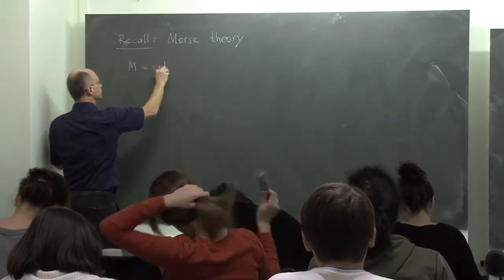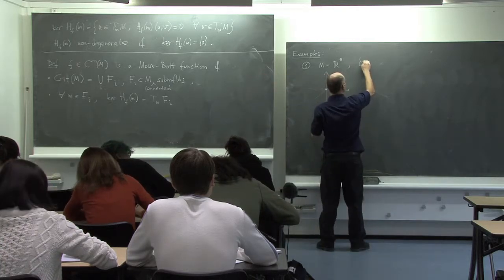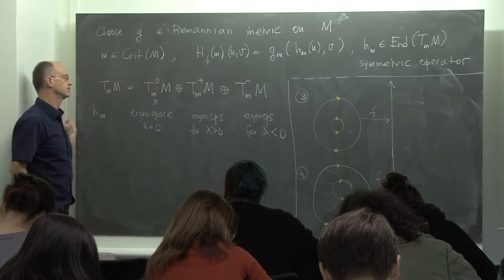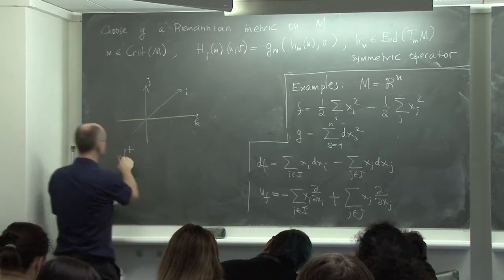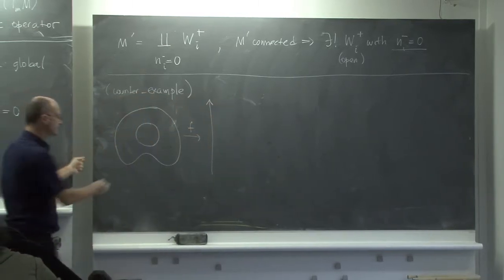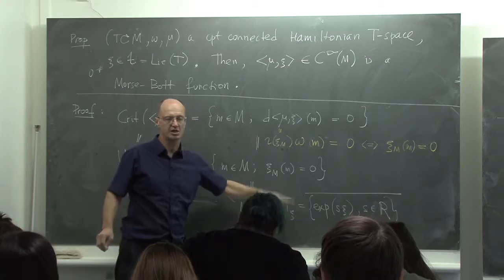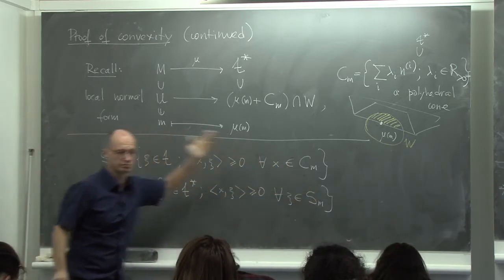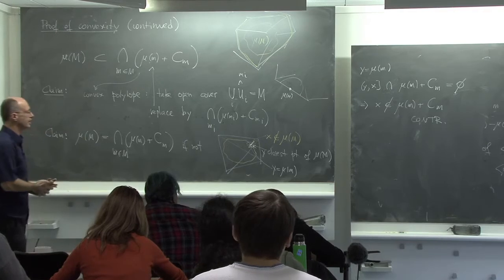NCCR SwissMAP - Symplectic geometry and moment maps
Symplectic geometry and moment maps by Alekseev A. (08 Dec 2016)